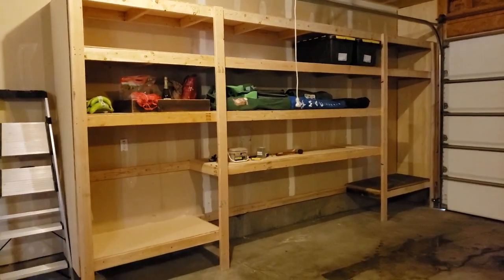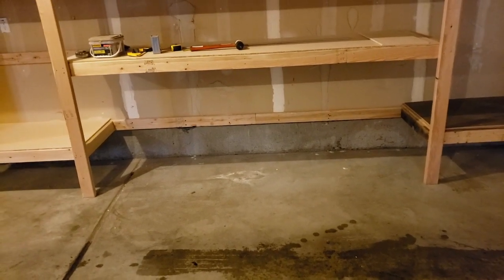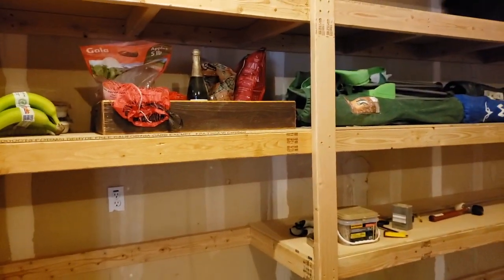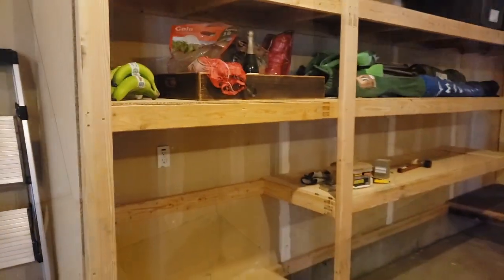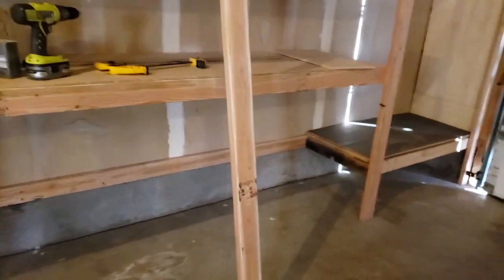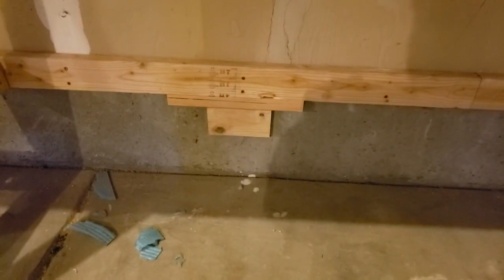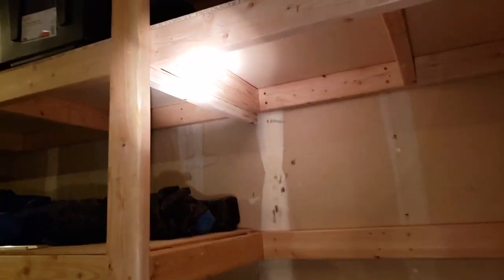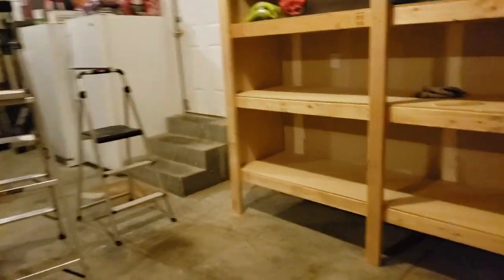How to Build Storage Shelves - Part 3 - DIY Projects Episode 13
In this episode, I make a few mods to the shelving system and plug up a potential mouse entry point.